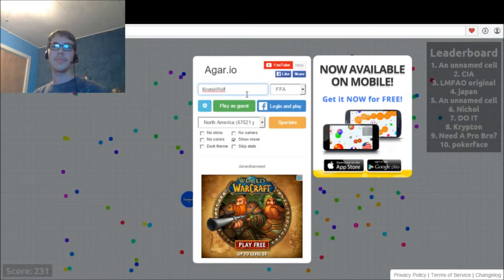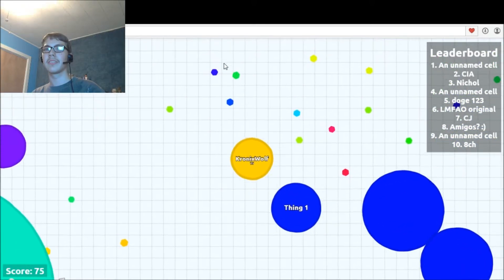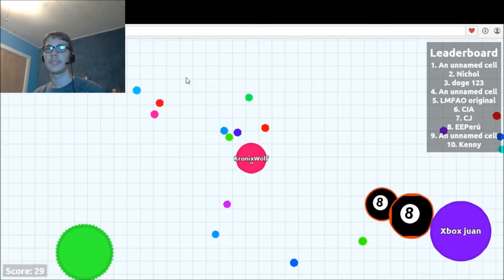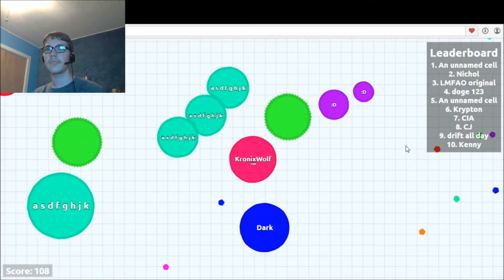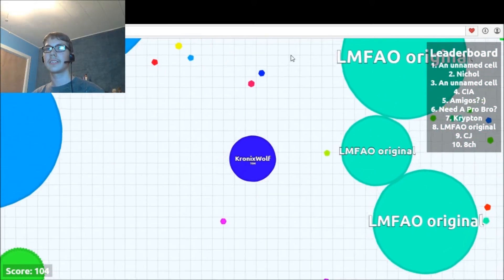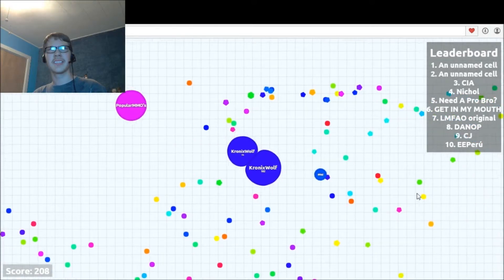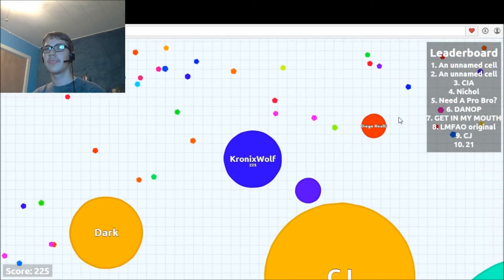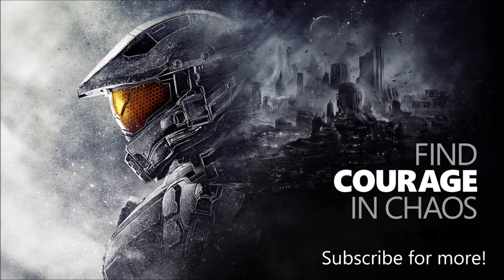Agario #1 - There Can Only Be One!